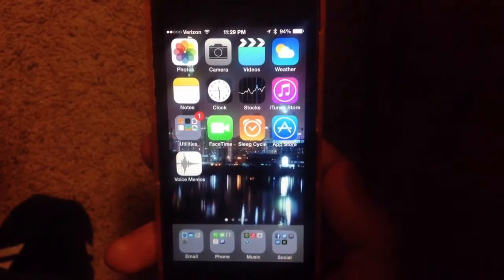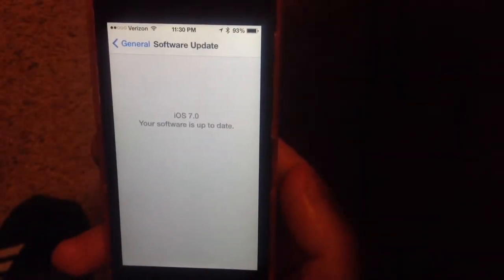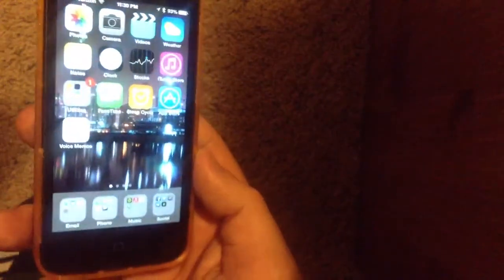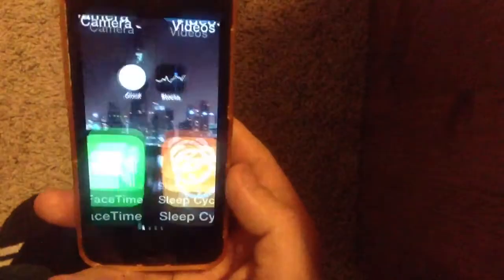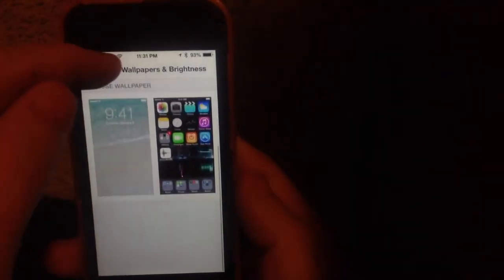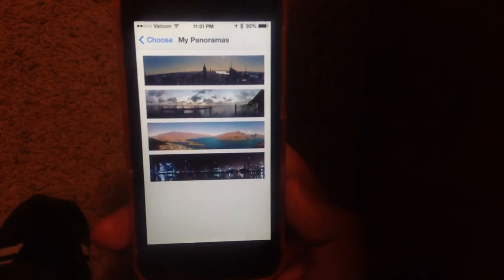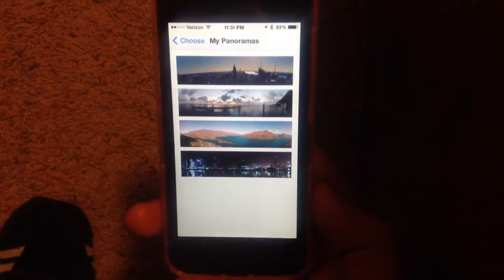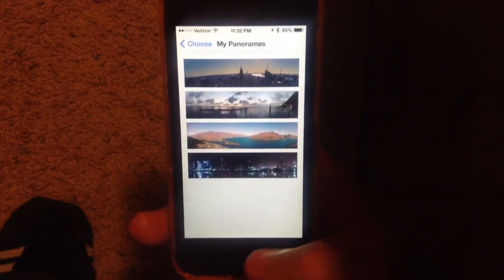iOS 7 Public Release, No Panoramic Wallpaper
Getting ready to update to iOS 7.0.2 after running a beta version for far too long.